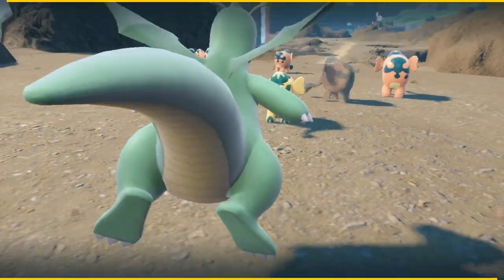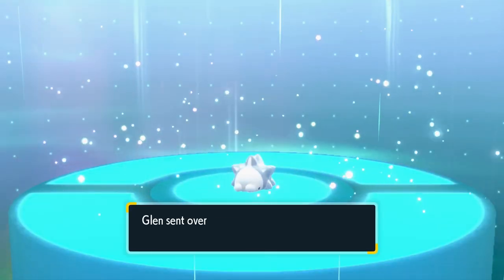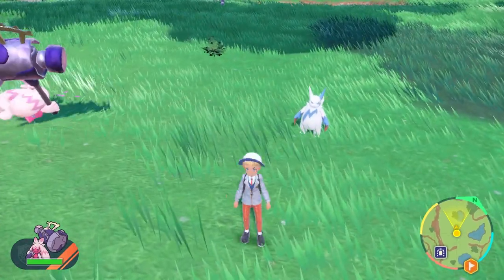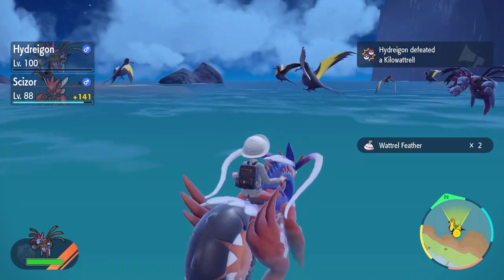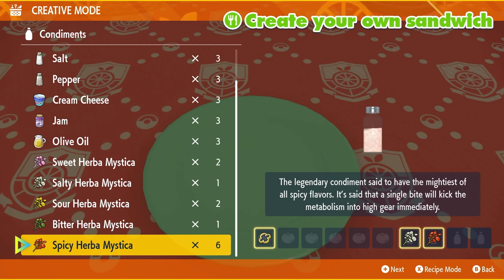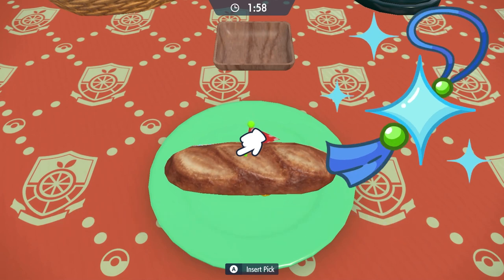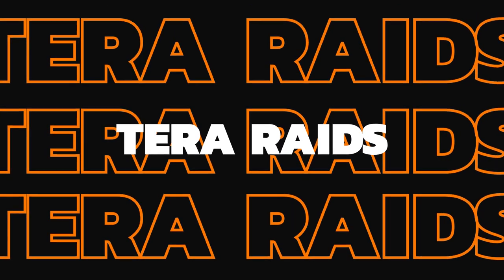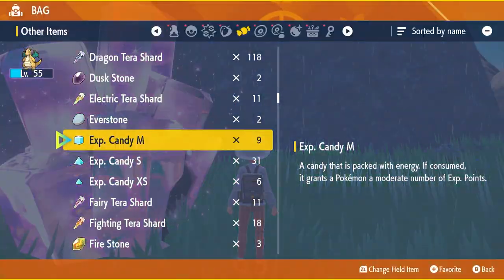How to get SHINY POKEMON in Scarlet and Violet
This guide will show you all the early methods of shiny hunting in pokemon scarlet and pokemon violet so you can get shiny pokemon within your games through the paldea region.